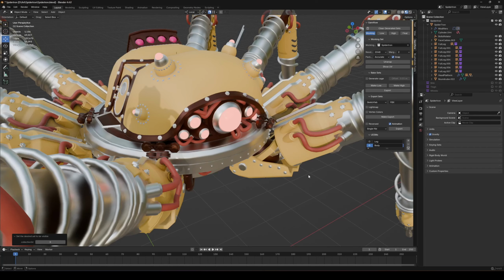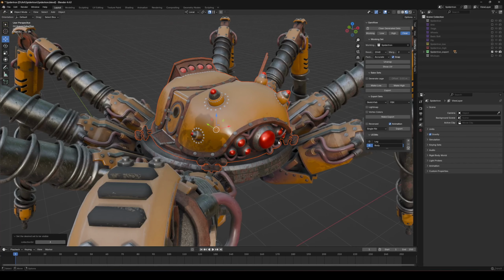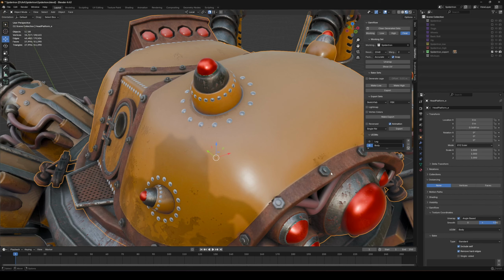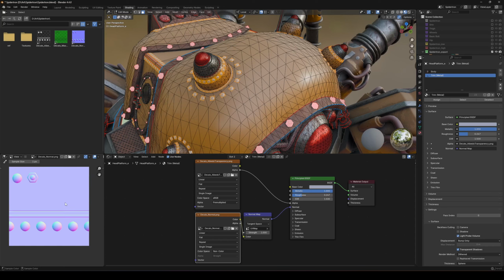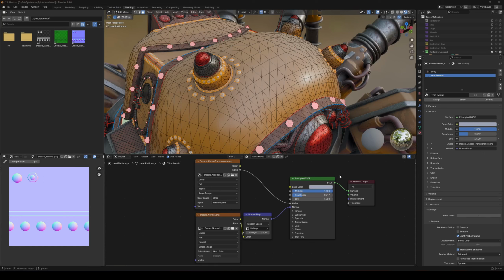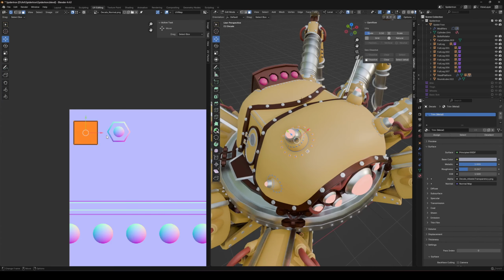GamiFlow - Trim Sheets / Floaters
Find out how to use trim sheets or floaters in GamiFlow in order to increase your texture detail